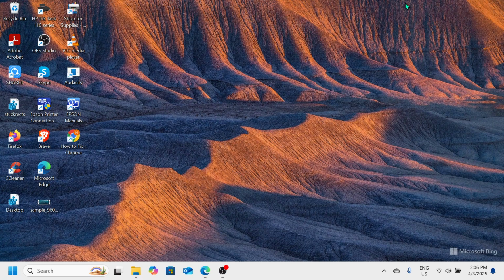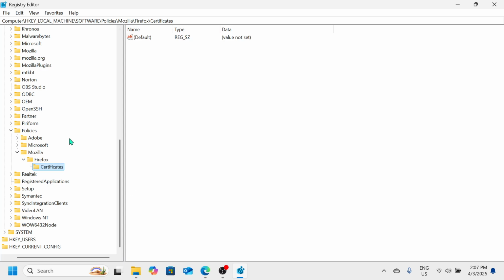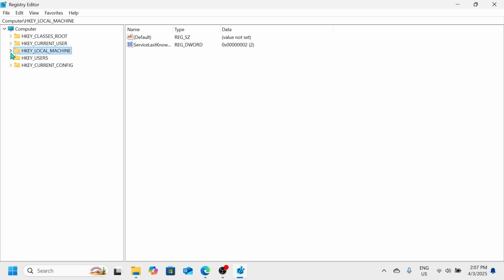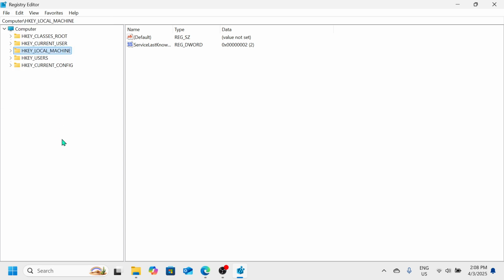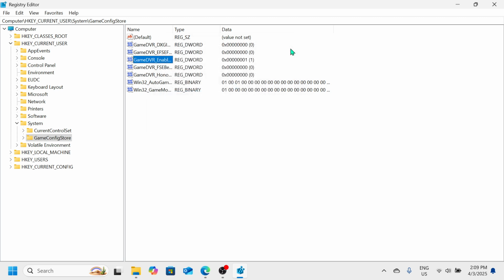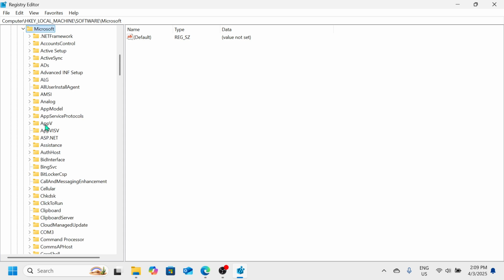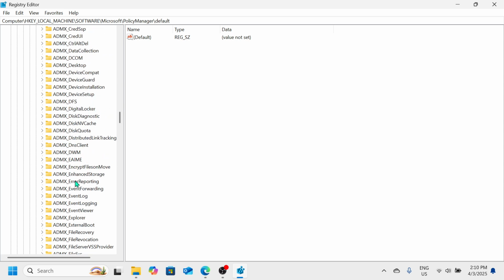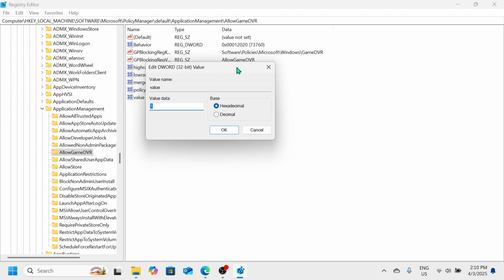Windows 11 FPS Drop Fix For Gaming -EASY TUTORIAL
Experiencing FPS drops and lag while gaming on Windows 11? This video provides an easy tutorial to optimize your system for smooth gaming performance. Say goodbye to stuttering and frame drops with these simple fixes. Watch now and boost your FPS for a better gaming experience!